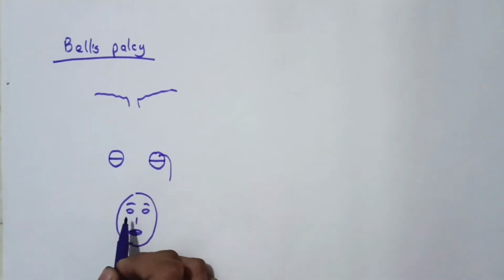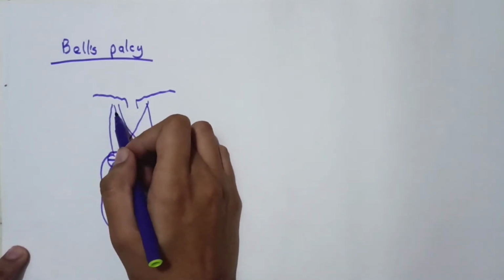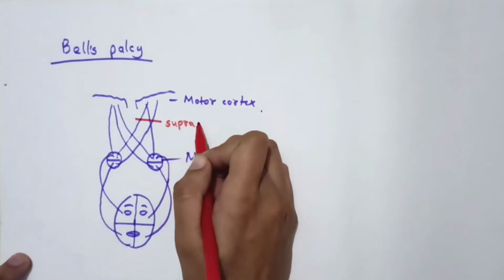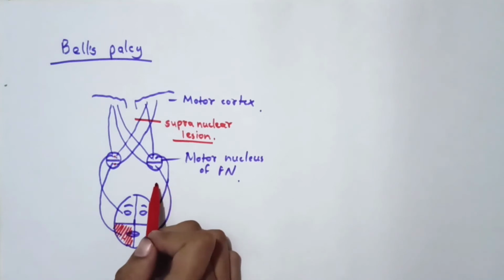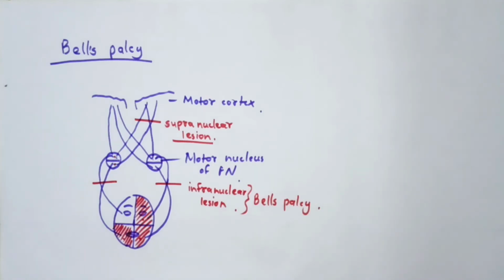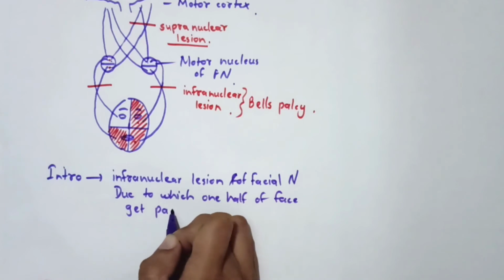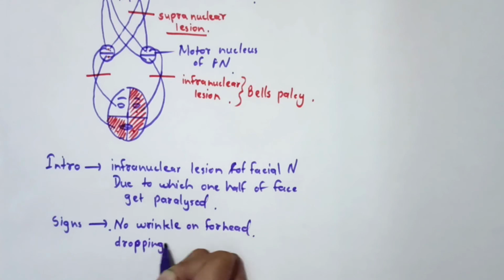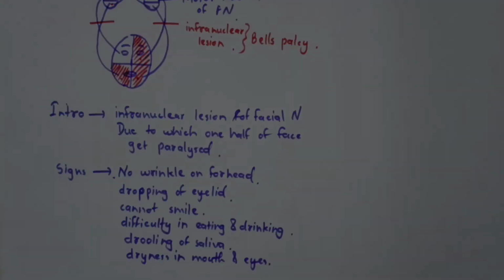Bells Palcy Explanation | Facial Muscles | Head & Neck | Anatomy | Medico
Hey guys... 😃
In this Video I've given detailed anatomical description of "BELLS PALCY". So i hope all your doubts will be cleared after watching this video... 🙂
LIKE the Video if it's helpful to you... 👍
Press BELL ICON and set to ALL for Notifications...🔔